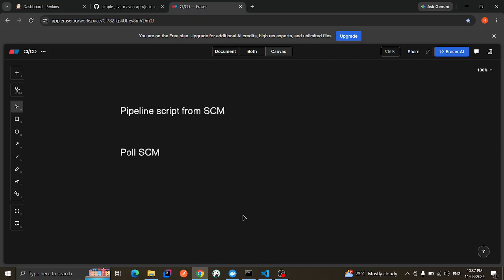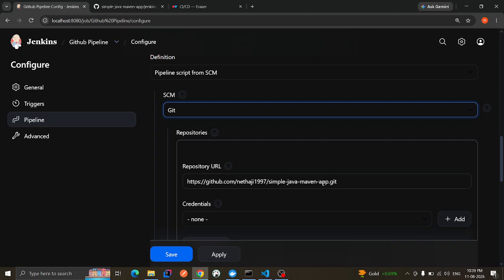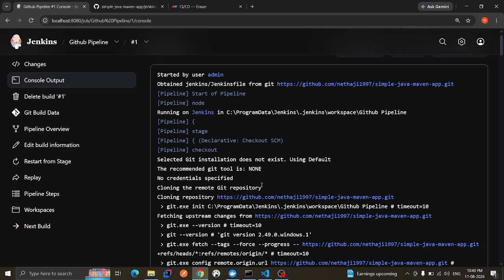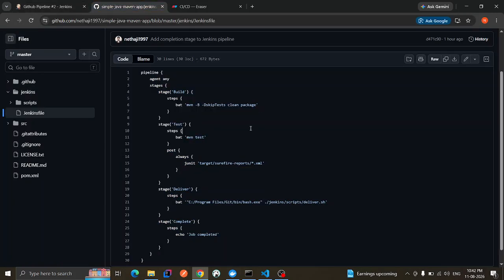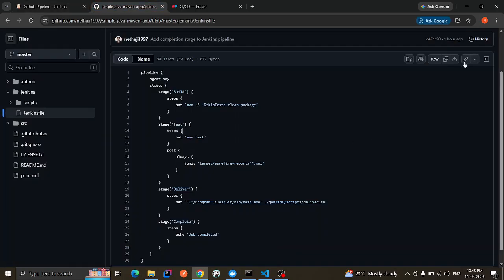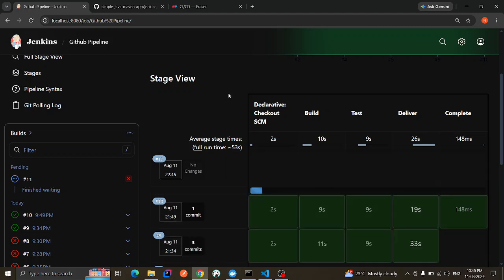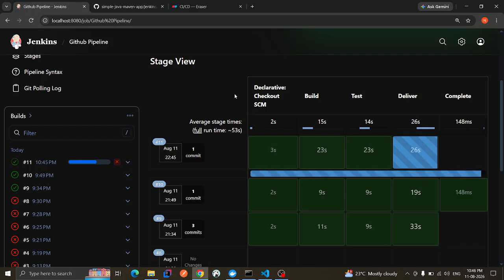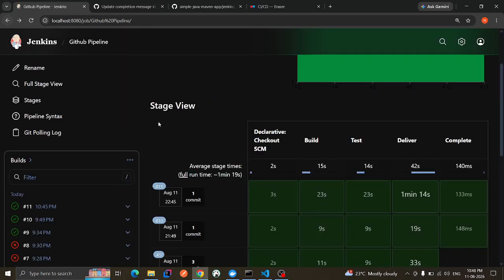Jenkins Pipeline from SCM & Poll SCM Explained | Automate CI/CD with GitHub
In this video, we continue learning Jenkins CI/CD by connecting our Jenkins Pipeline with a GitHub repository.

Instead of writing the Jenkins Pipeline script directly inside Jenkins, we will store the Jenkinsfile in our GitHub repository and configure Jenkins to retrieve the Pipeline script from SCM.

We will also learn about the Poll SCM option and how Jenkins can periodically check the GitHub repository for changes and automatically trigger a new build when changes are detected.

In this video, you will learn:

✅ What is SCM in Jenkins?
✅ What is Pipeline Script from SCM?
✅ How to store a Jenkinsfile in GitHub
✅ How Jenkins retrieves the Jenkinsfile from GitHub
✅ How to configure Pipeline Script from SCM
✅ What is Poll SCM?
✅ How Poll SCM works
✅ How Jenkins detects changes in GitHub
✅ How to automatically trigger Jenkins builds
✅ Difference between manually triggering a build and Poll SCM
✅ Understanding Jenkins and GitHub integration

CI/CD flow covered in this video:

Developer
GitHub
Jenkins checks for changes
Jenkins retrieves Jenkinsfile
Pipeline executes
Build → Test → Deliver

This is a beginner-friendly Jenkins CI/CD tutorial and is part of my CI/CD & DevOps with Jenkins series.

If you're learning Java, Git, GitHub, Maven, Jenkins and CI/CD, follow the playlist to learn everything step by step.